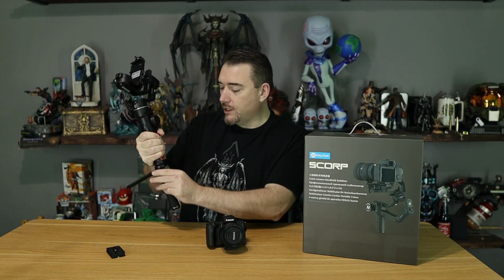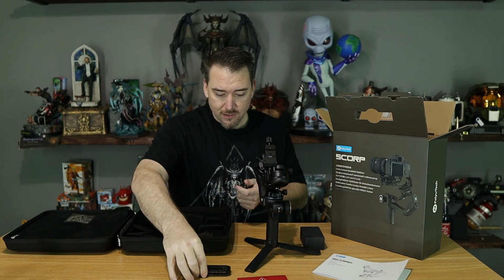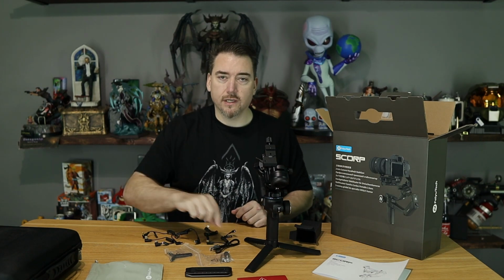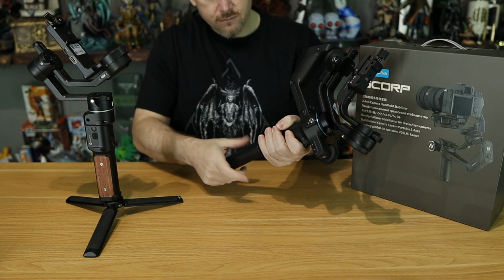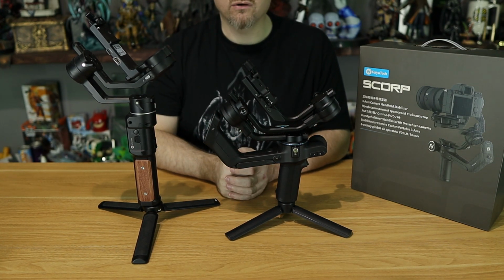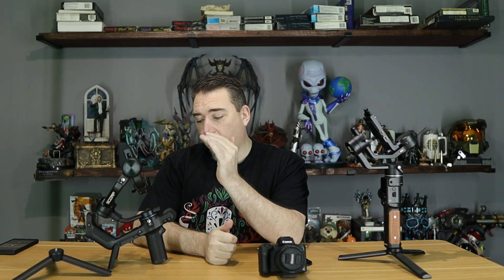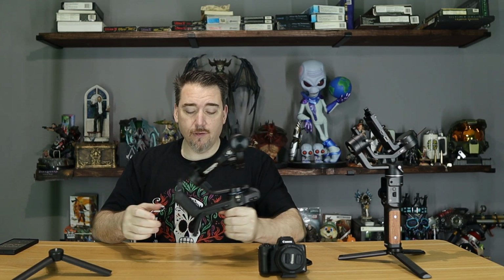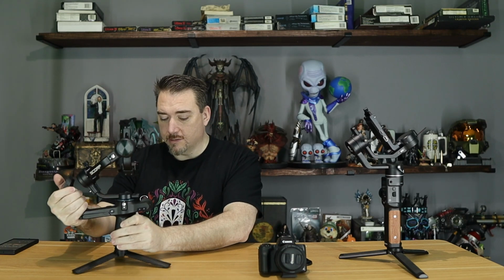FeiyuTech Scorp DSLR Gimbal Unboxing and Review [Gaming Trend]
FeiyuTech has staked their claim at the top of the camera gimbal market, and now they have a brand new stabilizer to showcase.  Can this strangely-shaped device, dubbed the Scorp, revolutionize the way we get those hero action shots?  We head to the Call of Duty Kickoff Classic to test exactly that!  Check out this unboxing, a field test, and our conclusions in this review, and then head over to GamingTrend.com to see our full written review.

Pick one up for yourself right here!

ZLWR4EFNWH7BG3SH
H4TNKL7AZ9PPQMEU
SSLB29XDXBZAXWFG
CYEB3PDUHDAT7O2P